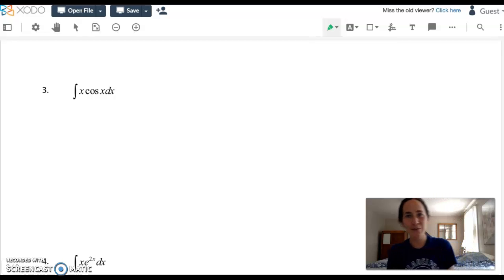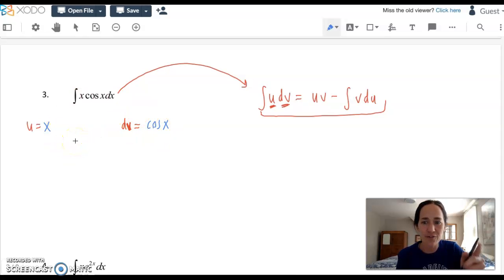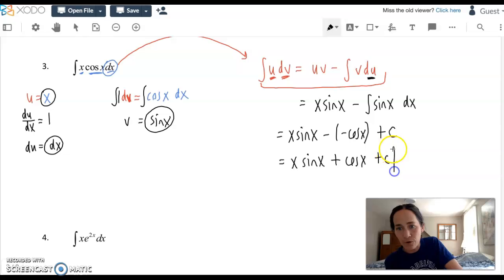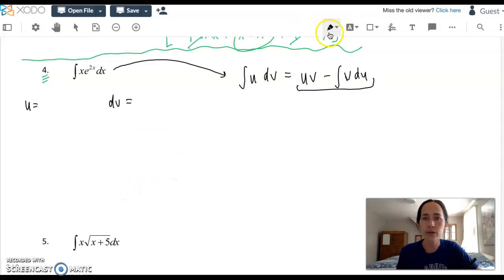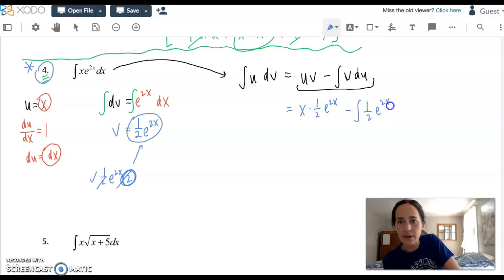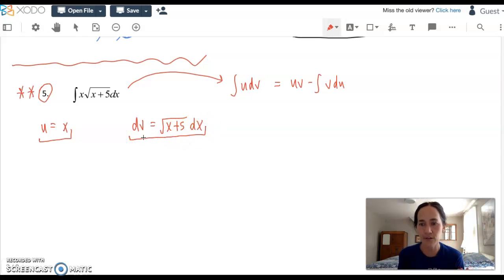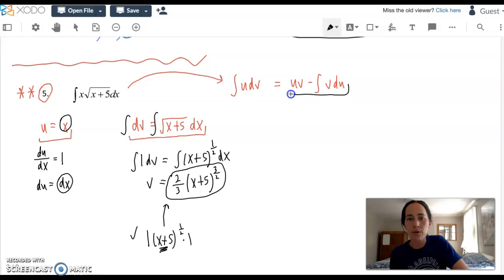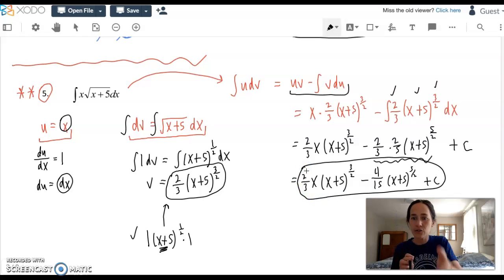Acc Calc Integration by Parts Day 2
Integration by Parts Packet p.3